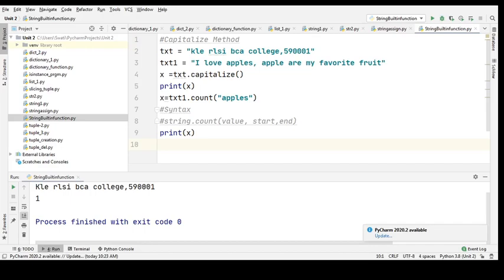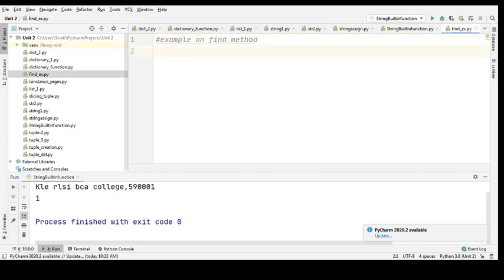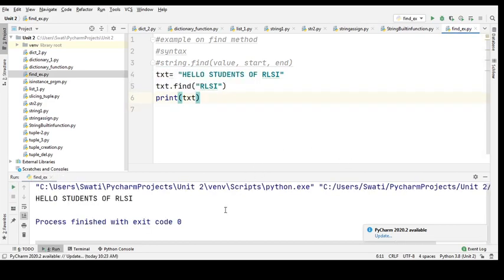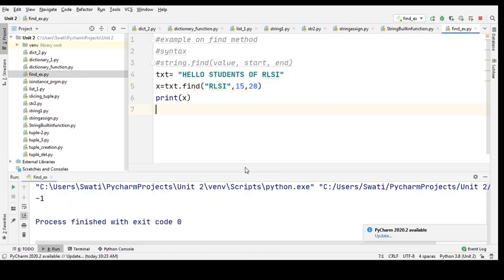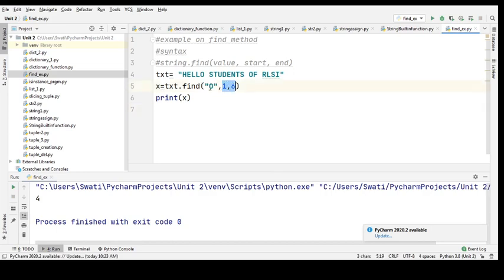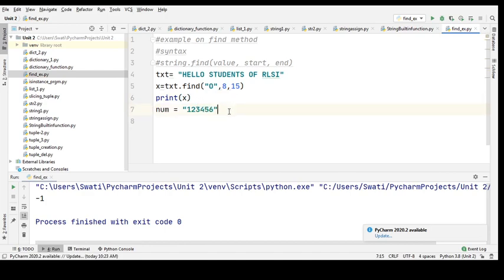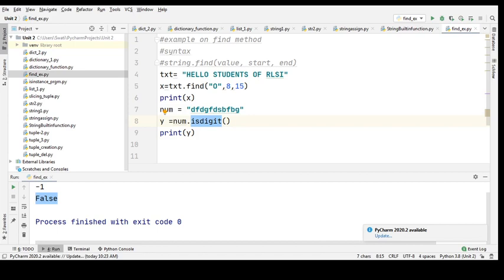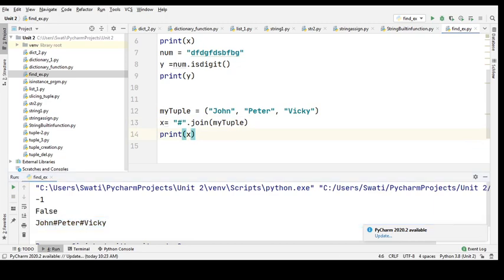String Built in Methods 2